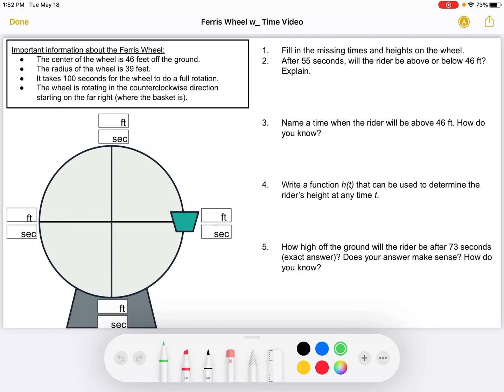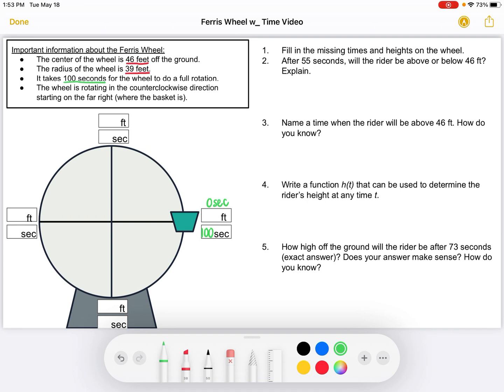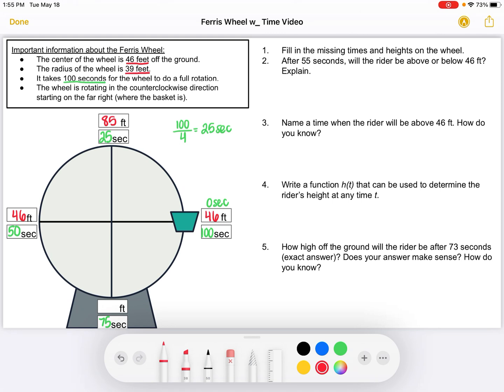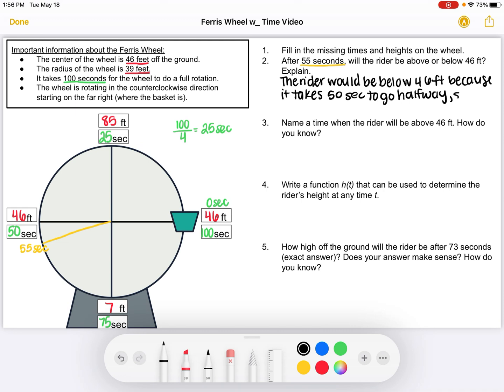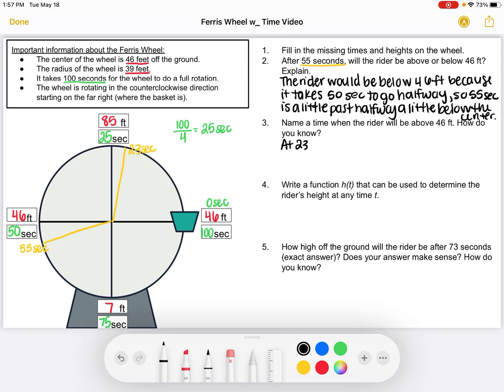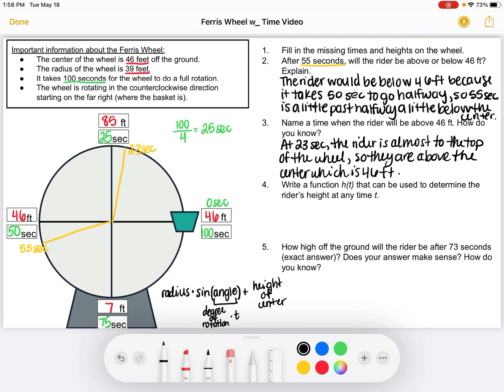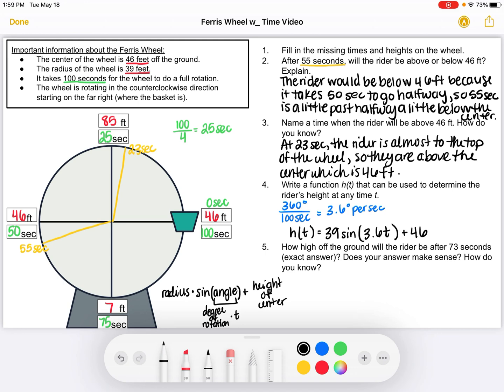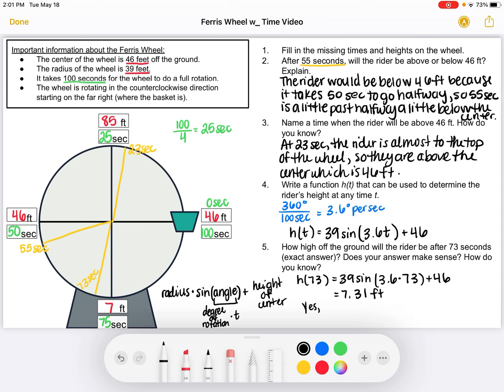Modeling Circular Motion with Time